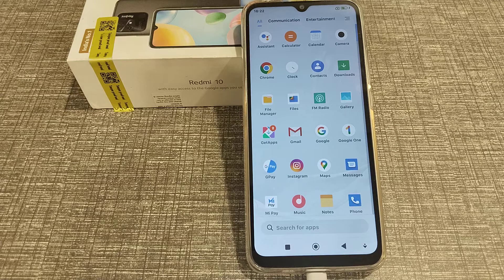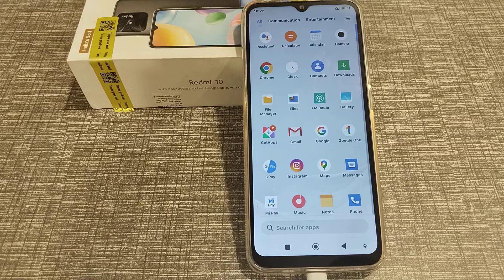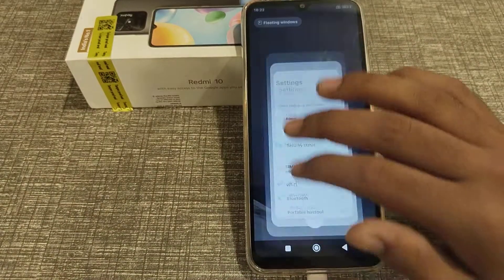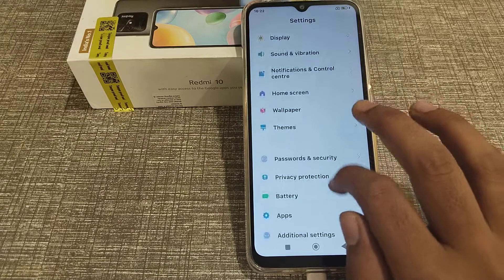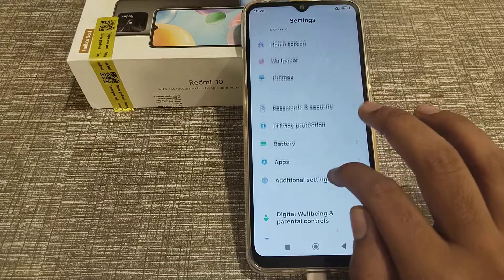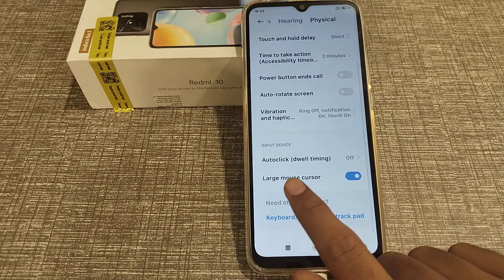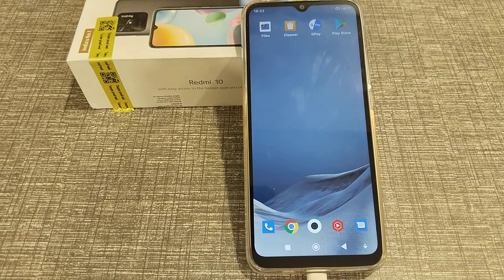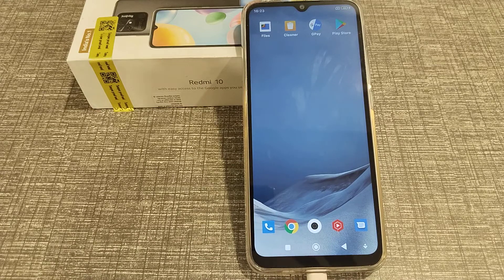How to off large mouse cursor in Redmi 10 phone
How to off large mouse cursor in Redmi 9A sport phone,
How can you off large mouse cursor in Redmi note 9 pro phone,
How to off large mouse cursor in Redmi 9i sport phone,
Large mouse cursor ko kaise off karte hain,
large mouse cursor ko kaise off kare Redmi phone mein,
large mouse cursor mode setting in Redmi 10 mobile
How to use
Secret setting
Hide features